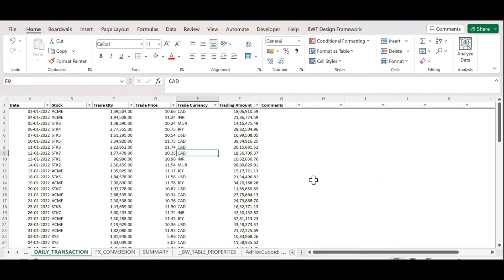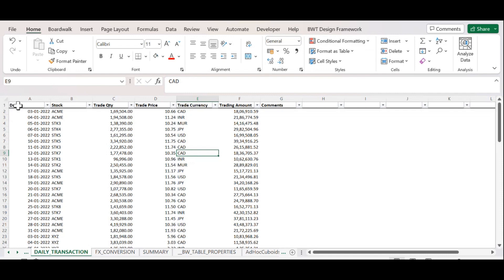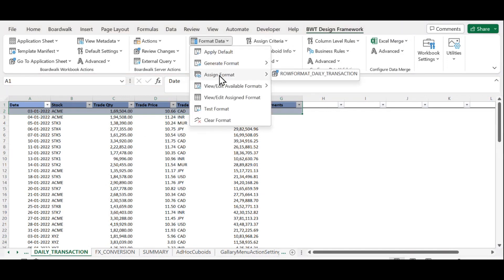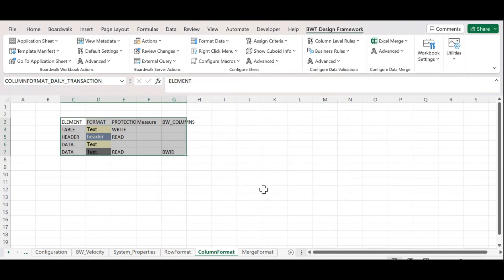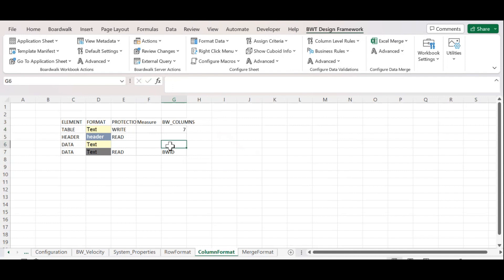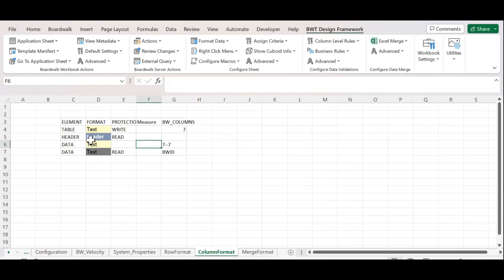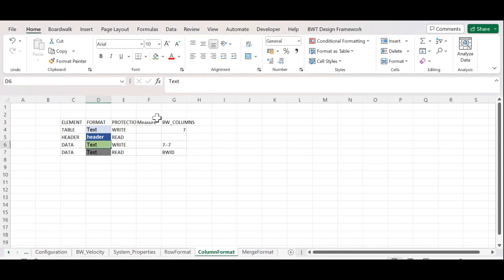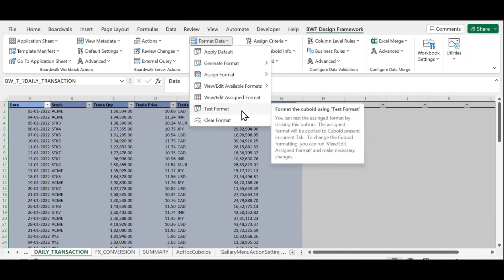Boardwalk Template - Format Set Up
Boardwalk Template